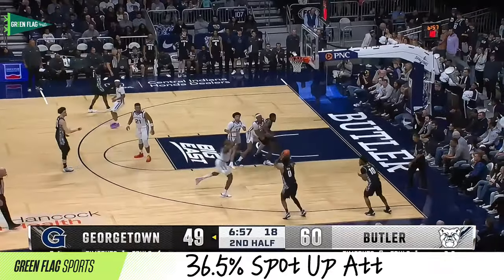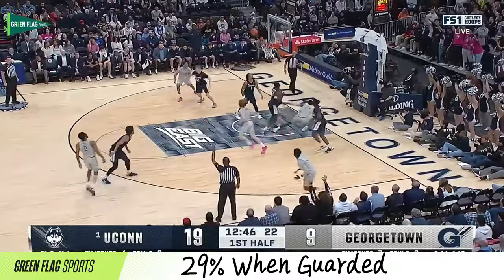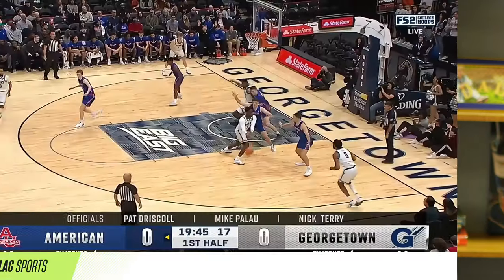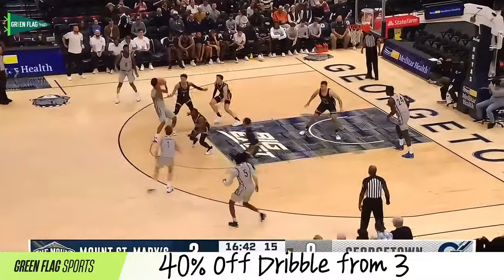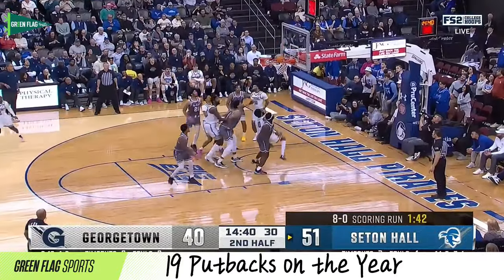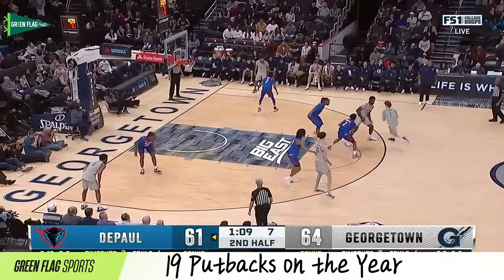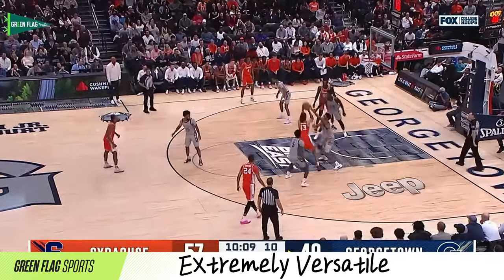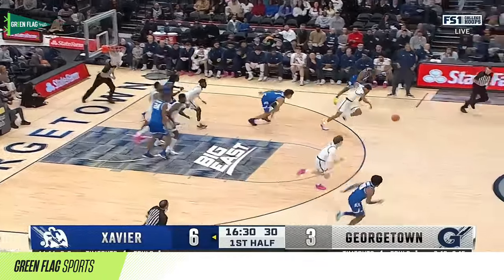Transfer Portal Spotlight: Dontrez Styles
Georgetown Big Guard Dontrez Styles is back in the Transfer Portal for a second time. He brings a lot to the table and impacts the game in a variety of different ways. Join us as we take a look at his stats and break down his game.

0:00-1:50 Intro
1:50-2:54 Catch and Shoot Ability
2:54-4:30 Off The Dribble
4:30-6:05 Working the Boards
6:05-7:12 Defensive Versatility
7:12-8:50 Wrap Up